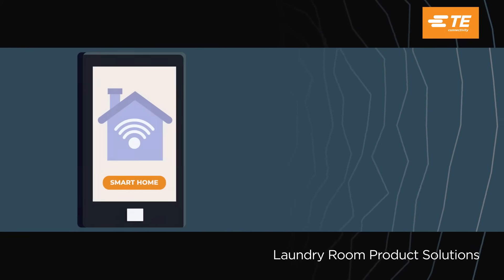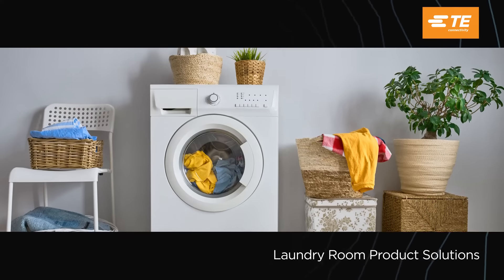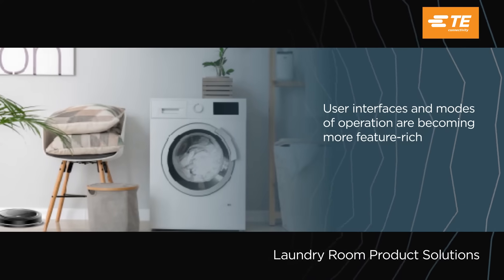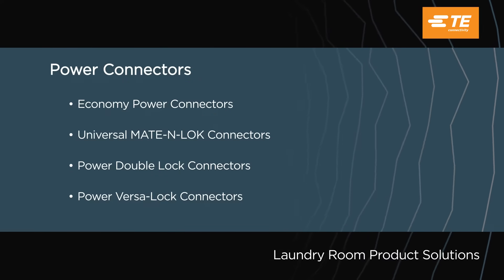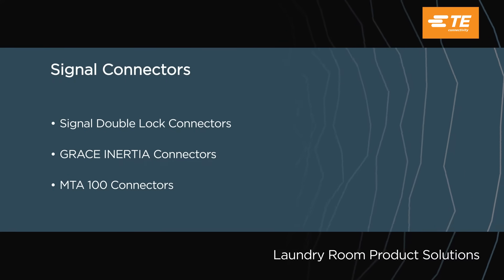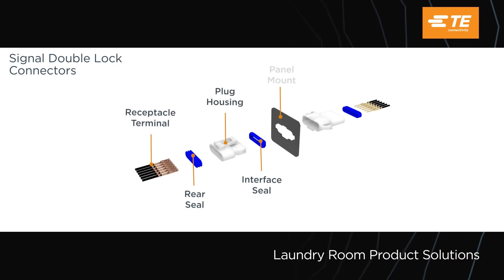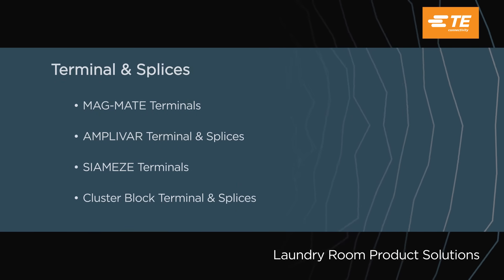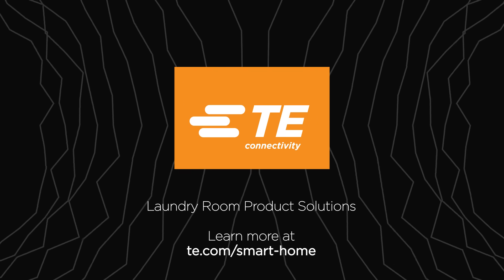TE's Reliable Connector Solutions for Efficient Laundry Room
With trends focusing on sustainability and safety, engineers need to design for protection and durability while meeting global safety standards. Think smart, worry less by discovering TE’s unmatched portfolio of new and innovative product solutions.